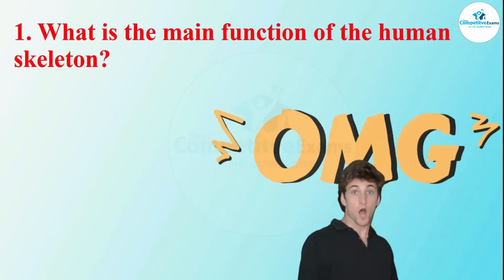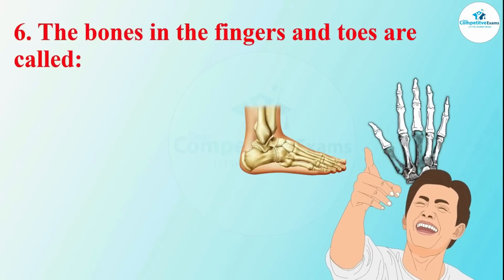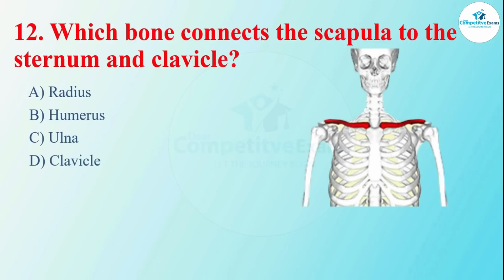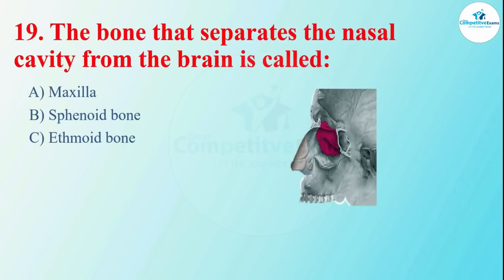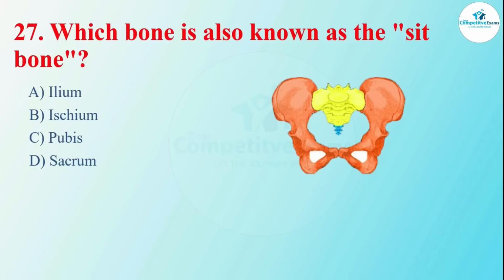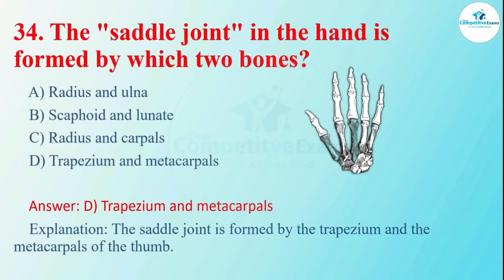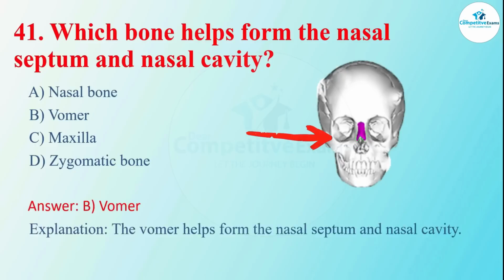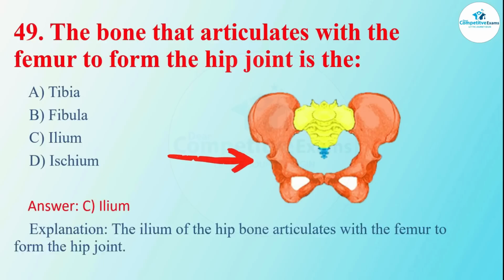MCQ on Human Skeleton System MCQ'S Quiz on Skeleton Bones Mcq on skeletal system aiims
The human skeletal system is the rigid internal framework of the body, made mainly of bones, cartilage, ligaments, and tendons, and it provides support, protection, and enables movement. In adults it is commonly described as having about 206 bones organized into two main divisions: the axial and appendicular skeleton.

Main divisions
Axial skeleton: Skull, vertebral column, ribs, and sternum; it forms the central axis and protects the brain, spinal cord, and thoracic organs.

Appendicular skeleton: Shoulder girdles, upper limbs, pelvic girdle, and lower limbs; it is specialized for movement and manipulation of the environment.

Key functions
Support and shape: The skeleton provides the framework that maintains body shape and posture and bears body weight.

Protection and movement: Bones protect organs (e.g., skull for brain, rib cage for heart and lungs) and act as levers so muscles can produce movement at joints.

Long, short, flat, and irregular bones; long bones like the femur and humerus are major levers, while flat bones like the skull and ribs emphasize protection.

Inside, compact bone forms a strong outer shell and spongy bone with trabeculae and marrow fills the interior, helping keep bones strong but relatively light.

Joints and connective tissues
Joints are where two or more bones meet; some are immovable (skull sutures), some slightly movable (between vertebrae), and many freely movable (synovial joints like the knee or shoulder).

Cartilage cushions joints, ligaments connect bone to bone, and tendons connect muscle to bone, stabilizing and transmitting forces across the skeleton.

Bone as living tissue
Bone is dynamic tissue that continuously remodels, breaking down old bone and forming new bone in response to mechanical stress and metabolic needs.

Bone marrow inside many bones produces blood cells (hematopoiesis) and stores important minerals like calcium and phosphorus for the body.

If you want, the next step can be a labeled-region overview (skull, spine, thorax, limbs) or a comparison table of axial vs appendicular bones.